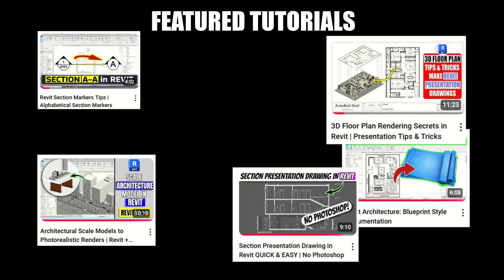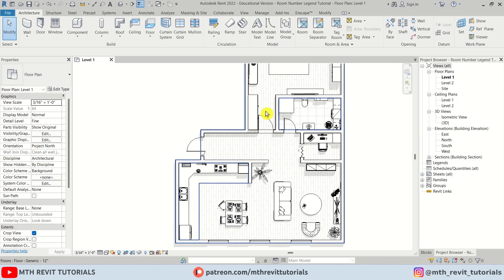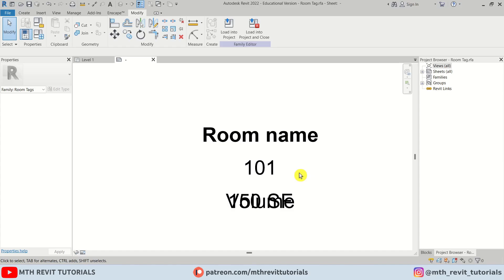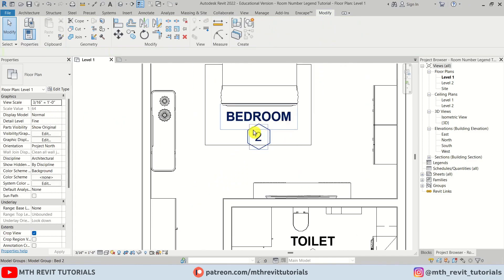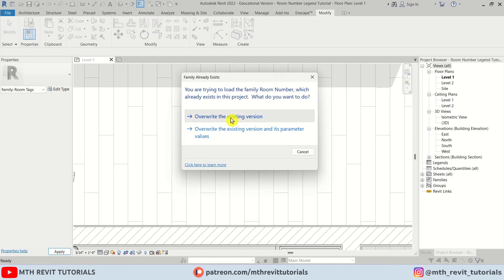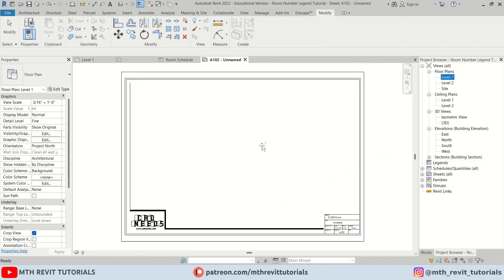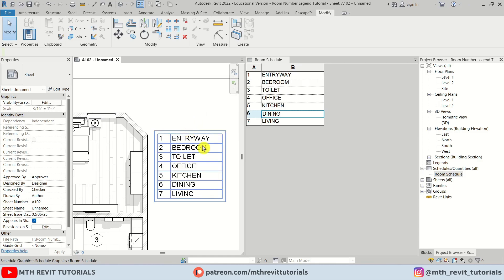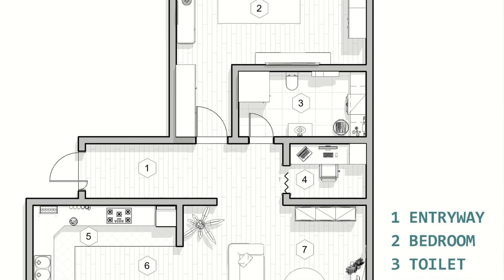Revit Floor Plan Presentation Tips | Room Number Legend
In this Revit tutorial, you’ll learn how to create a room number legend for your presentation drawings. This step-by-step guide is designed for both beginners and those looking to refine their Revit skills. We will show you how to quickly and efficiently add room numbers to your floor plans using Revit. By the end of this video, you'll be able to create professional room number legends in no time, making your Revit presentation drawings stand out. This tutorial is perfect for architects, designers, and anyone interested in enhancing their Revit workflow.
➤Timestamps:
00:00  Intro
00:30  Adding Room Tags
02:00 Editing Room Tags
04:51 Adding Background Color
05:58 Creating Legend / Tags List
06:48 Editing / Formatting Legend
Revit room number legend tutorial
Room number legend in Revit
Revit tutorial for beginners